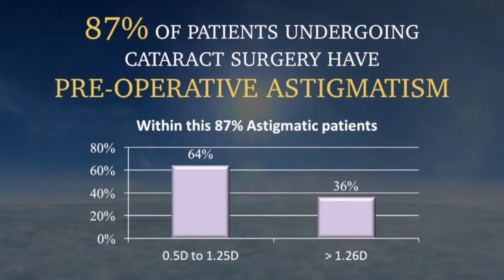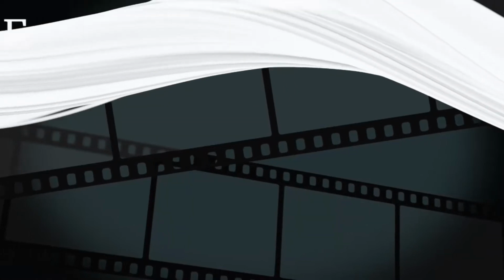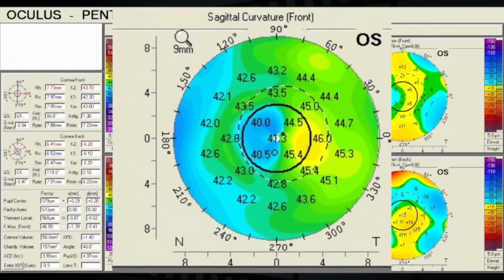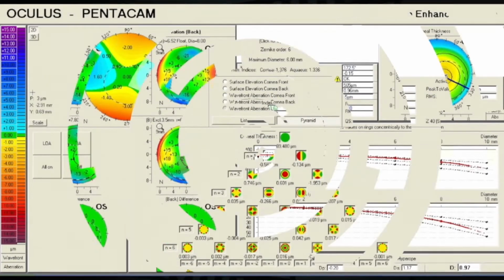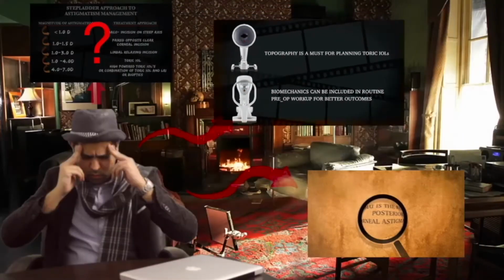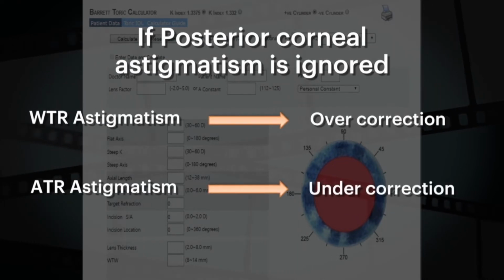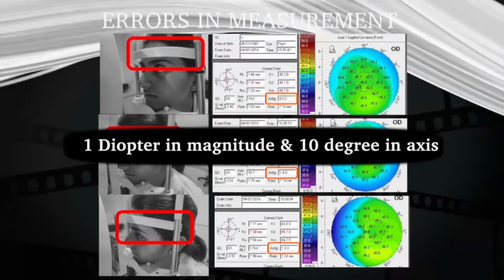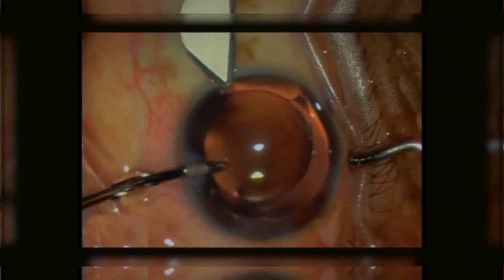Deciphering the enigma of astigmatism in cataract surgery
NeerajIsrani, Shruti Kochar1, Mukesh Paryani2,
Shreya Shah3, Sanket Bhatnagar

Department of Ophthalmology, Innovision Eye Hospital and Laser
Centre, Mumbai, Maharashtra, 1Department of Ophthalmology,
CHL Hospital, Indore, Madhya Pradesh, 2Department of
Ophthalmology, Neo Vision Eye Care, Pune, Maharashtra, 3Department
of Ophthalmology, Rushabh Eye Hospital, Mumbai, Maharashtra,
4Department of Ophthalmology, Narayana Nethralaya, Bengaluru,
Karnataka, India

Correspondence to: Dr. Shruti Kochar, CHL Hospital,
Indore ‑ 452 008, Madhya Pradesh, India.

Background: With about 87% of patients with cataracts having
astigmatism, management of astigmatism in cataract surgery
not only yields an improved unaided visual acuity and image
quality but also higher patient satisfaction. The video will give
a step‑wise guide to cataract surgeons to manage astigmatism
with cataracts. Purpose: To hit the bull’s eye as far as target
refraction is concerned, it is necessary to understand the benefits and limitations of currently available cutting‑edge technology
and formulae and apply them to the cataract surgery practice.
The purpose of the video is to make sure that we have no
surprises in our Toric intraocular lens (IOL) planning. Synopsis:
After a brief introduction to available modalities for the
treatment of astigmatism, a step‑wise approach to diagnostics
is discussed, which will include the role of corneal topography
and aberrometers and their application to planning Toric IOLs.
Appropriate planning, implementation, and execution in form of
preoperative and intraoperative pearls of using Toric IOLs are
shown in the video. This will be followed by troubleshooting
and case‑based discussions and future perspectives including
the possible role of corneal biomechanics. Highlights: What this
video adds new is the importance of topography, interpretation
of Belin‒Ambrosio display map and the equivalent keratometry
reading (EKR) map, aberrometry, and higher order aberration
(HOA) analysis and role of biomechanics in Toric IOL planning.
Video also highlights the importance of posterior corneal
astigmatism and accurate axis marking. With a case‑based
approach and relevant examples, we are trying to decipher the
enigma of astigmatism by giving a step‑wise approach for the
same.
DOI: 10.4103/ijo.IJO_1096_22